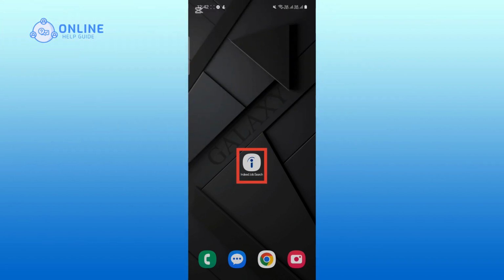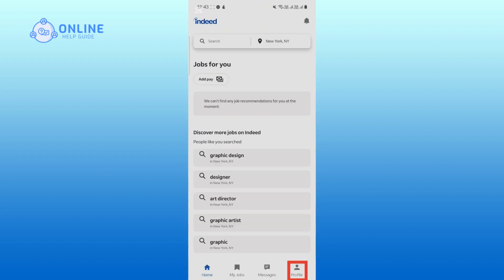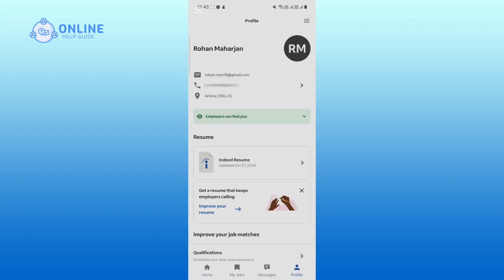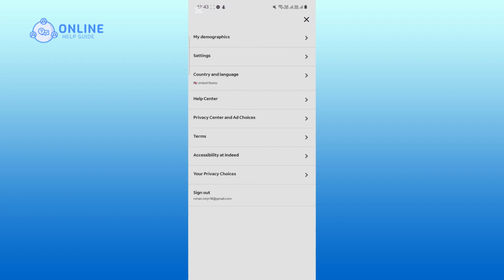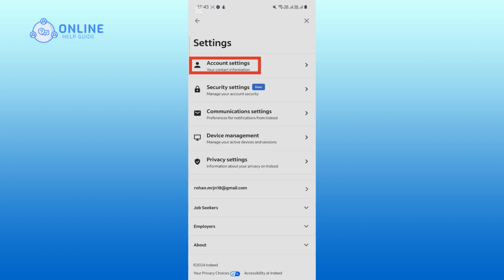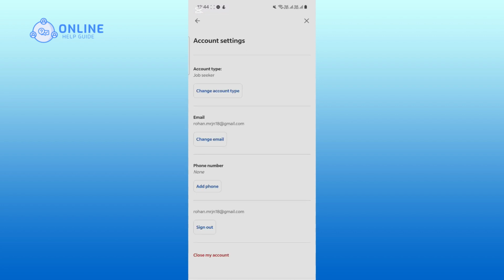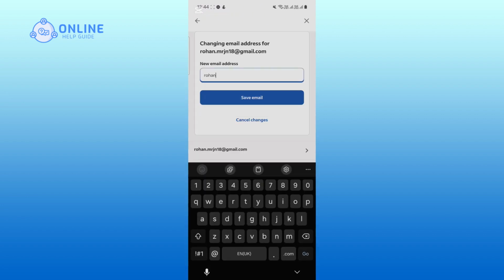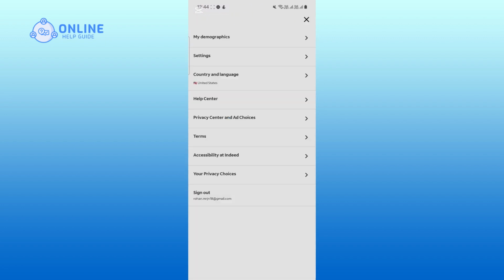How to Change your Indeed Email 2024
This process is quick and easy, ensuring that your job alerts and notifications are sent to the correct address. By following our tutorial, you’ll be able to keep your Indeed account up-to-date with your latest email contact.